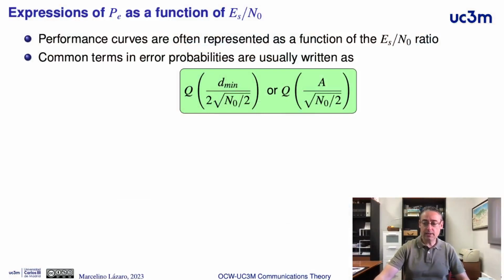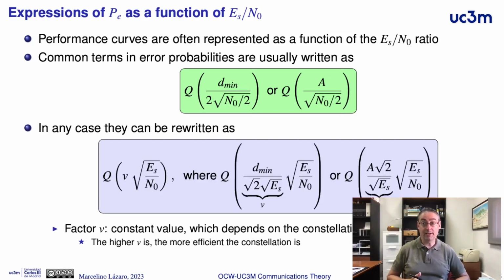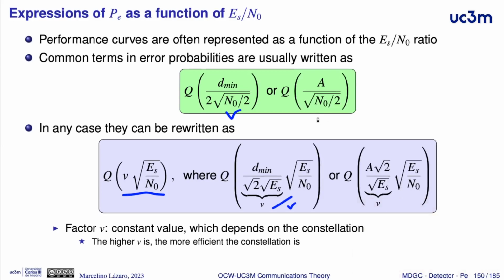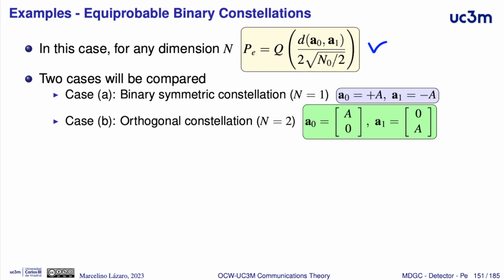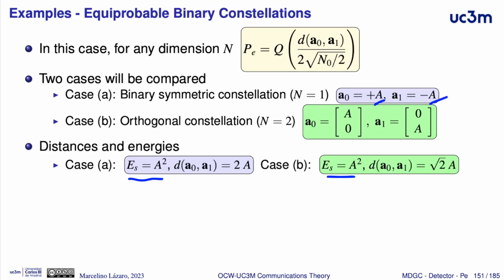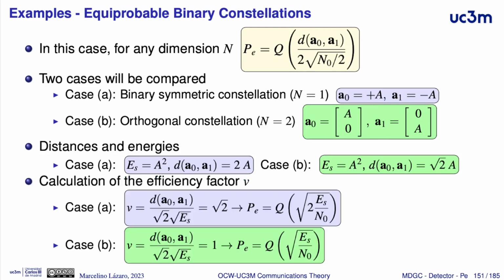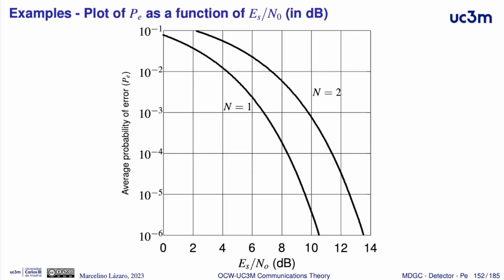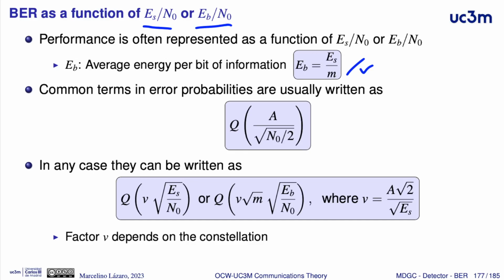3.24. Error probabilities as a function of Es/No or Eb/No